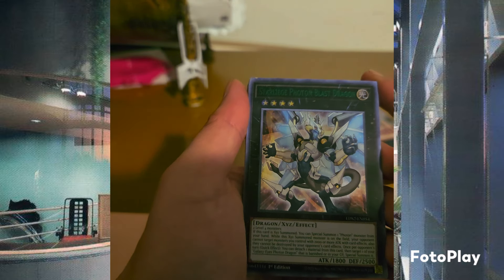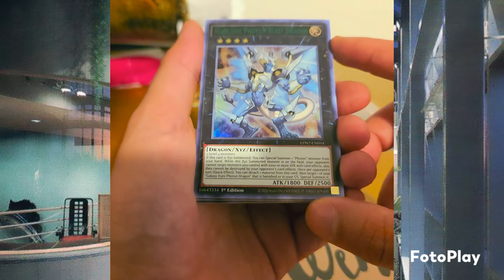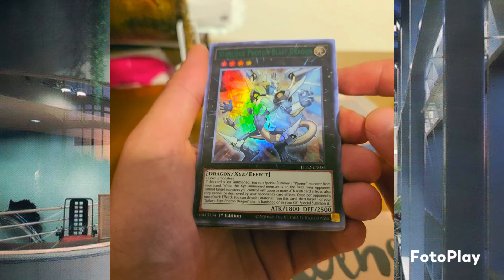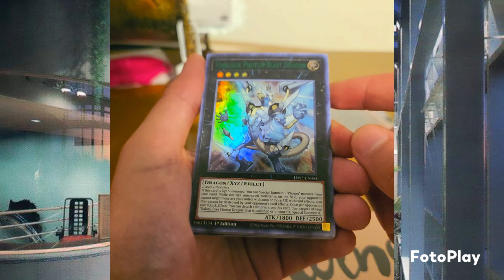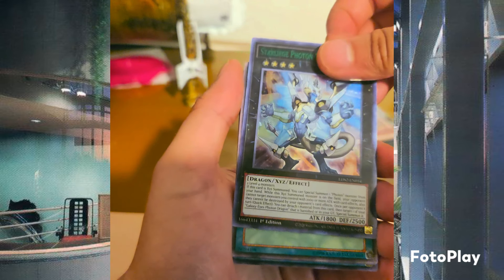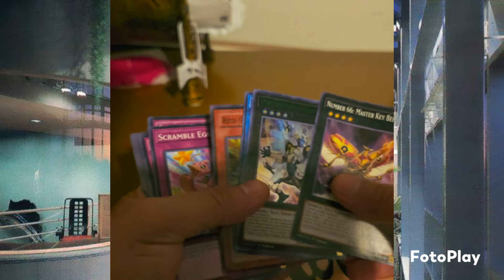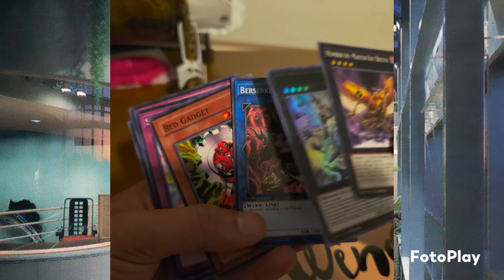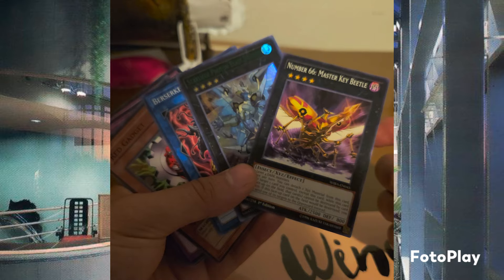Are Dollar General Yu-Gi-Oh! Packs Worth It? Opening Up 3 Dollar General Packs